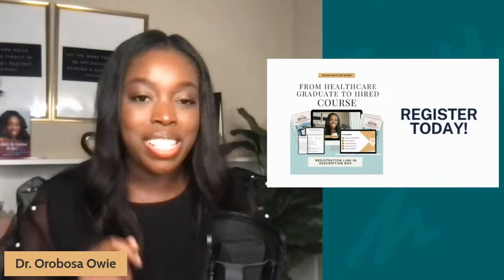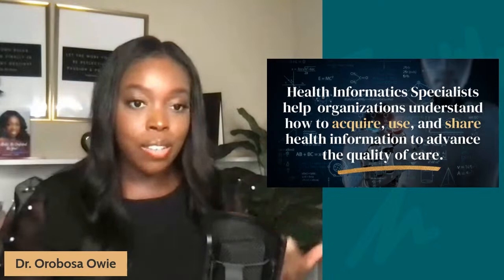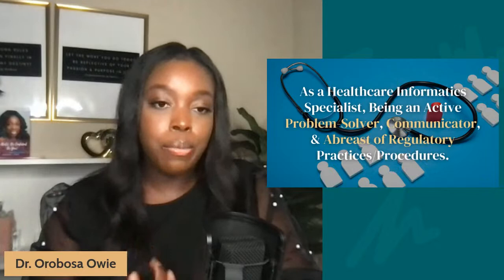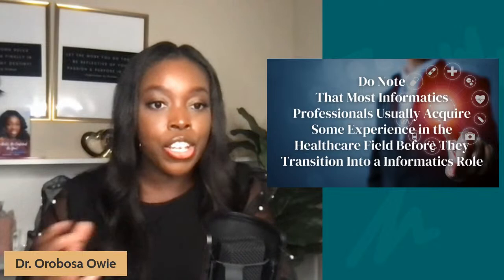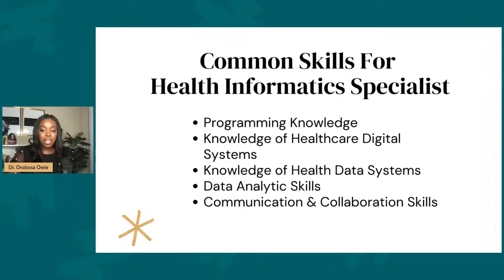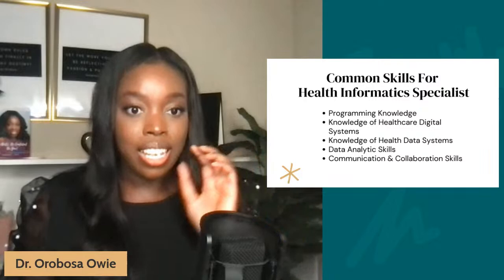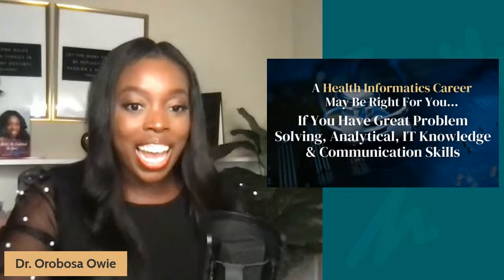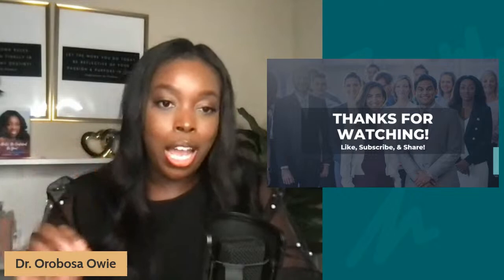HEALTH INFORMATICS SPECIALIST: A Career Option for Professionals Interested in Tech|CAREERMAS DAY 6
Season Greetings Health Scholar!

Welcome to Day 6 of the "Career-Mas: A Review of Top Jobs for Healthcare Professionals".
In today’s video, I am sharing the details on what it takes to Become a Health Informatics Specialist. Additionally, I review the required qualifications, education and average salary of Health Informatics Specialist.

📹 𝐋𝐚𝐭𝐞𝐬𝐭 𝐕𝐢𝐝𝐞𝐨𝐬 𝐟𝐫𝐨𝐦 𝐭𝐡𝐞 𝐅𝐨𝐫 𝐇𝐞𝐚𝐥𝐭𝐡 𝐒𝐜𝐡𝐨𝐥𝐚𝐫𝐬 𝐂𝐡𝐚𝐧𝐧𝐞𝐥!
▪️MHA, MPA, MBA in Healthcare Mgmt.-Which Program is Right for You

About Dr. Orobosa Owie Dr. Orobosa Owie is a Professor of Health Admin & Public Health, Author, Speaker, & Global Mentor with over 15 years of strong leadership experience in healthcare mgmt. & community engagement fields. She has partnered with & earned endorsements from esteemed leaders/organizations, including President Barack Obama, NY Senator Leroy Comrie, the UN, the U.S. Department of State, NYU & Columbia University. Dr. Owie has earned her bachelor's, master's & doctorate degrees in healthcare administration.